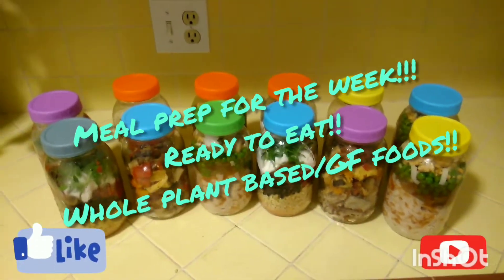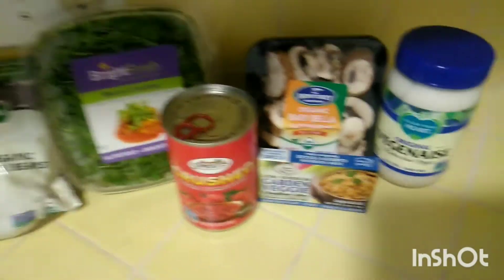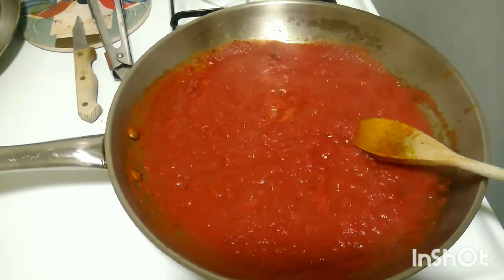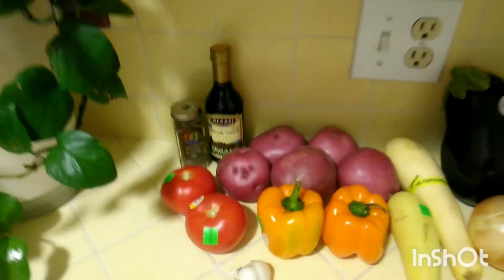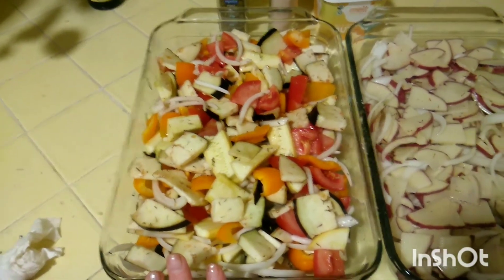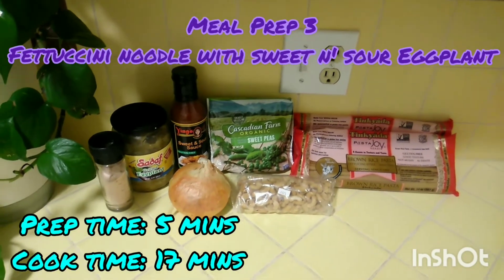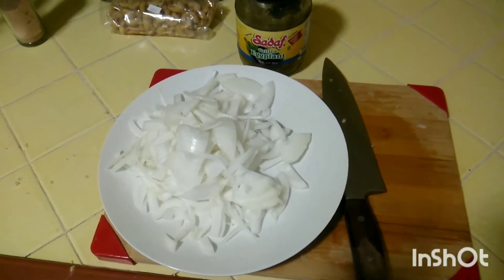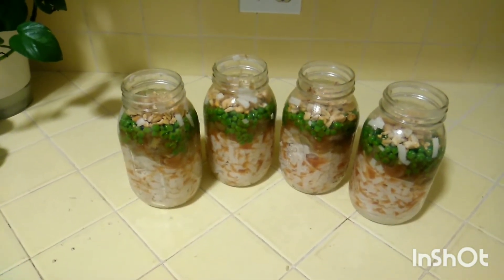Veggie Packed Meals for the Week!!!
Here is the recipe as follows from the video!

**Meal Prep 1: Creamy Mushroom Rice Risotto
Prep time: 5 mins
Cook time: 40 mins (cook rice day before or morning of prep.)
Veggie time: 11 mins
    Ingredients:
3 1/2 cups of brown basmati rice
3 1/4 cups of filtered water
2 vegan veggie bouillon cubes
1 PKG. Of organic baby Bella pre-sliced mushrooms
12 Tbsp of veganese (3 Tbsp for each jar.)
1 PKG of micro cilantro (rinsed and patted dry)
1-15oz can of roma crushed tomatoes/chunky
2-15oz can of organic black beans/ or 2-10oz frozen black beans
     Cooking instructions: Rinse well and add 3 1/2 cups of rice to cooker. Warm up 3 1/4 cups of filtered water and add 2 bouillon cubes and stir until dissolved. Add to rice cooker, stir once and cook for 40 mins. Next, bring 1/2 cup water to a boil, add beans to pan and cook on med heat for 3-4 mins. You can add pink salt and tumeric for added flavor. Next, rinse and drain mushrooms and sautee on high heat with vegan butter for a few mins. Set aside. Warm up tomato sauce for a few mins on high, then simmer for 1 min. Add rice and all other ingredients to jar evenly. Add 3 Tbsp. Of veganese to each jar. Top off with cilantro! Complete/enjoy!!!

**Meal Prep 2: Roasted Red Potatoes/Veggies
Prep time: 20-25 mins
Cook time: 50-1hr
    Ingredients:
5 med-large red organic potatoes
1 large eggplant ( organic, if it's in season)
2 orange bell peppers organic
2 medium sized Organic fine tomatoes
3 organic cloves of garlic
1 sweet/yellow onion
Thyme
Organic white balsamic vinegar
2 organic squash/zucchini
Optional: vegan shredded mozzarella cheese
     Cooking instructions: Rinse/cut potatoes into 1" slices, cut lengthwise then into quarters. Coat potatoes with vegan butter/pink salt. Rinse and cut all veggies on the chunky side. So they won't get mushy when roasting in the oven. Season veggies with pink salt and thyme. Preheat oven to 400° for 20 mins, mix then roast for another 20 mins. Then turn the heat down to 300° and sprinkle some white balsamic vinegar onto the veggies, and cook for another 10 mins. Cool down and transfer evenly to jars. (Optional: you can add vegan shredded cheese for the last 10 mins of cooking.) Complete/enjoy!!!

**Meal Prep 3: Fettuccini Noodle with Sweet n' Sour Eggplant
Cook time: 17 mins
    Ingredients:
2-14oz PKG of fettuccini noodles
1 jar (23oz )of Sadaf grilled eggplant
1 sweet/yellow organic onion
1 bag of frozen sweet peas
1 jar of Ying's sweet n' sour sauce GF
1 cup of roasted/salted cashews crushed
    Cooking instructions: Bring 10-12 cups to a boil, add pasta and stir frequently with a fork to prevent noodles from sticking. Boil for 10 mins. Drain and rinse in cold water, cool down and transfer evenly to jars.( About 2 cups each.) Next, chop onion in half and cut lengthwise. Sautee with vegan butter on high heat for a few mins, then add at least half of the jar of eggplant to pan and cook for another 1-2 mins. Set aside. Next, bring 1/4 cup water to a boil and  add sweet peas and simmer , covered, for about 5-6 mins. Transfer evenly to jars. Next layer sweet n' sour sauce to jars and add crushed cashews on top!! Complete/enjoy!!!

**Please let me know if you guys have any questions or what other recipes you would like to see!! Remember, YOU ARE WHAT YOU EAT, so prepare well and stay consistent!! **